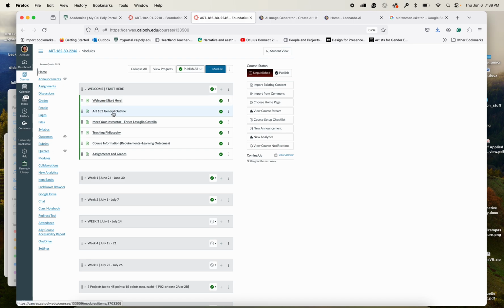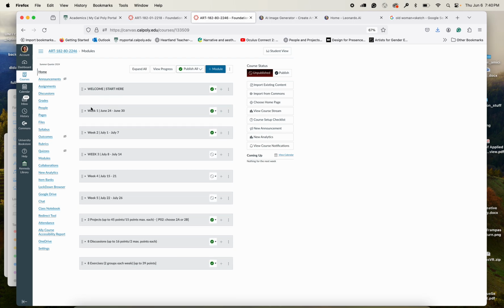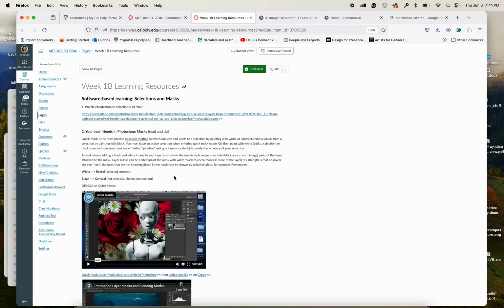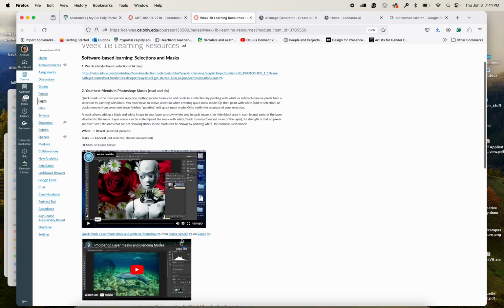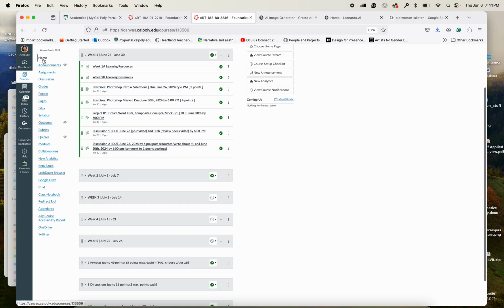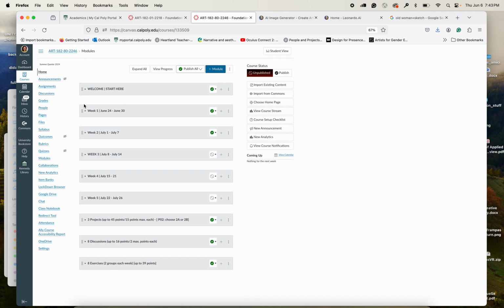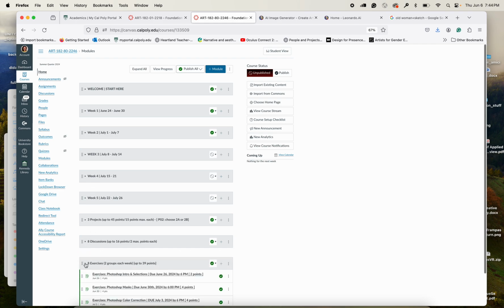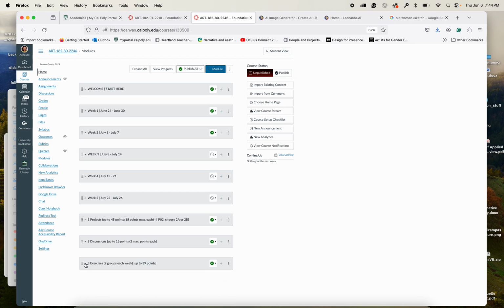ART182 - Class week by week